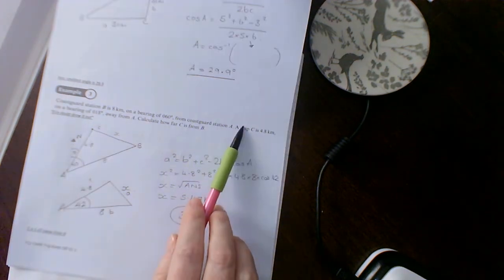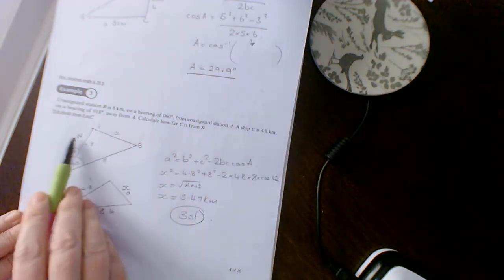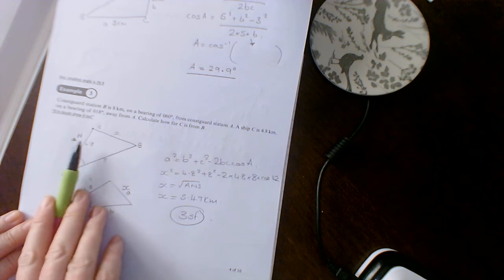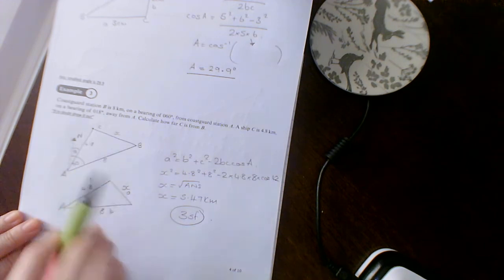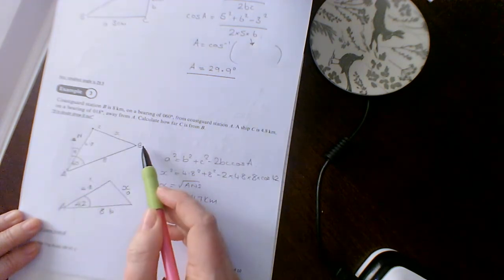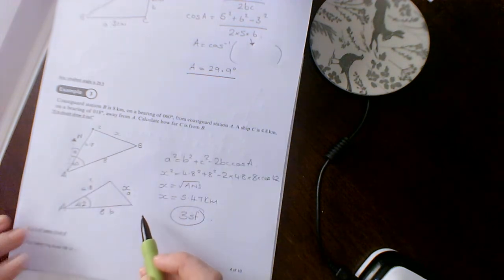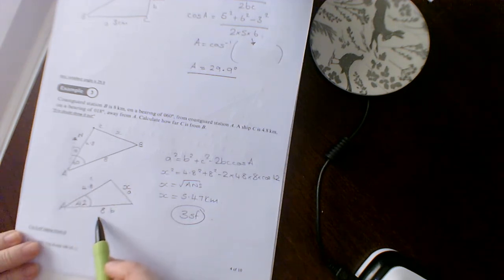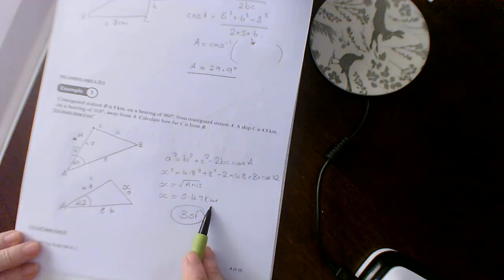Yr 12 Ch 9 cosine rule examples 2,3,4